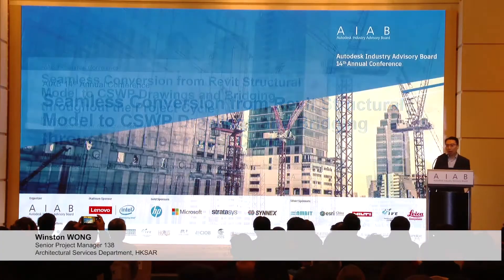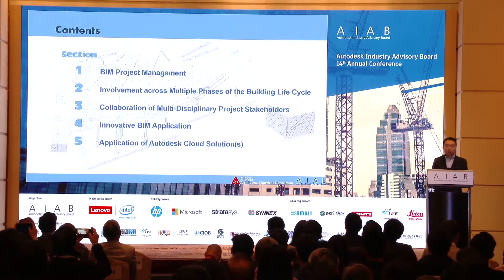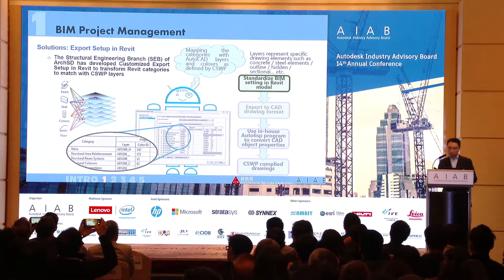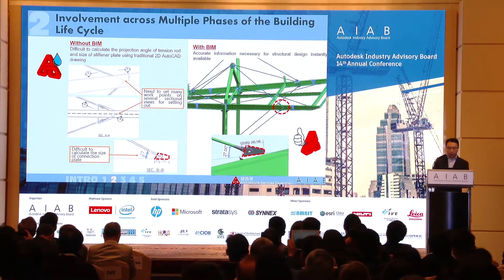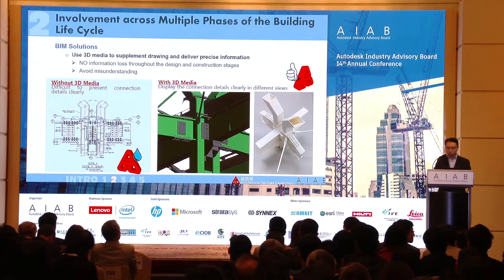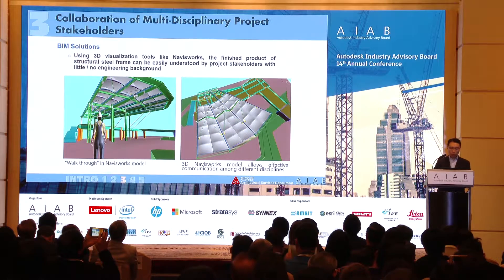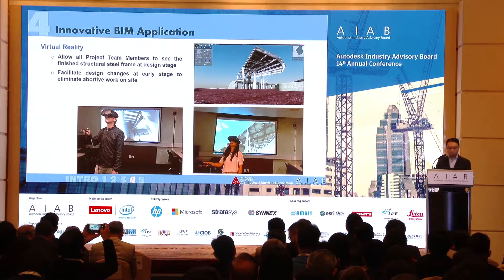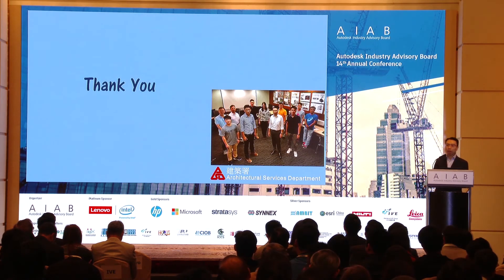AIAB 14th Annual Conference - Seamless Conversion from Revit Structural Model to CSWP Drawings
Presented by:
Winston WONG
Senior Project Manager 138
Architectural Services Department, HKSAR